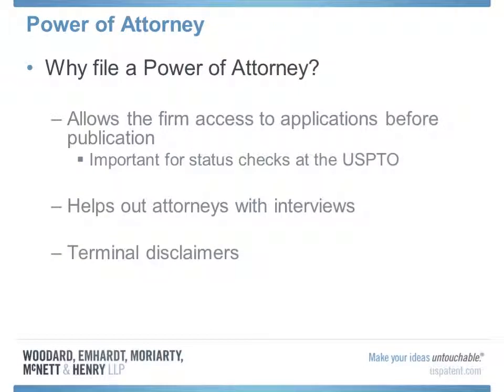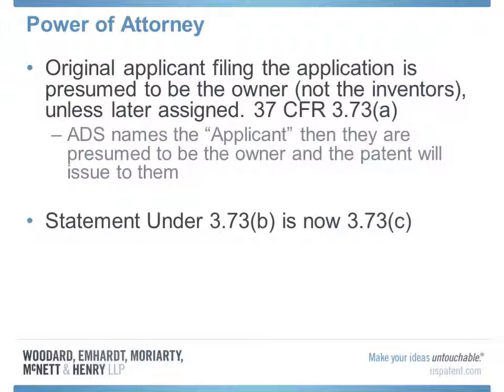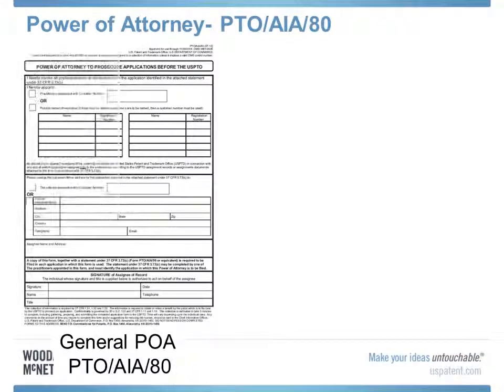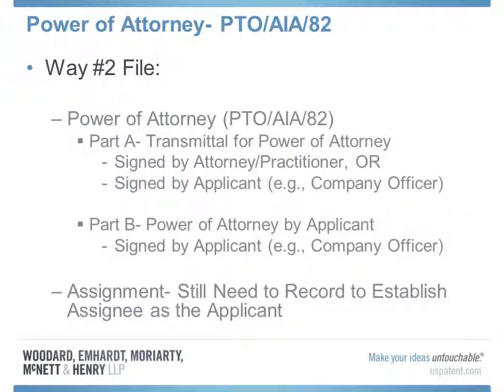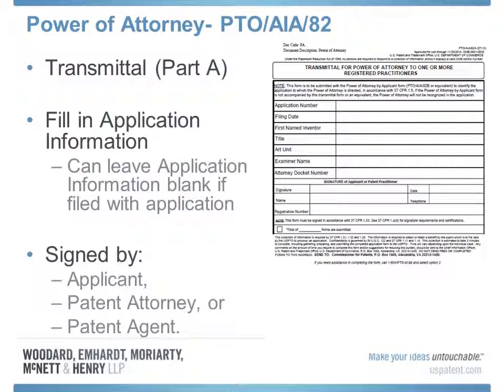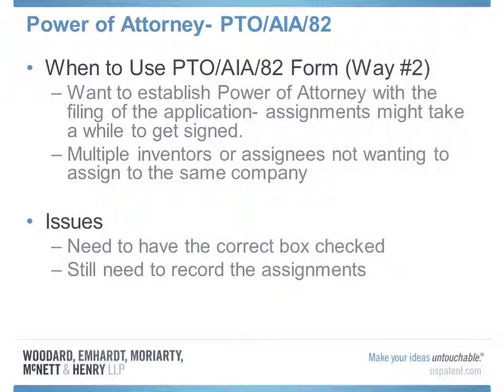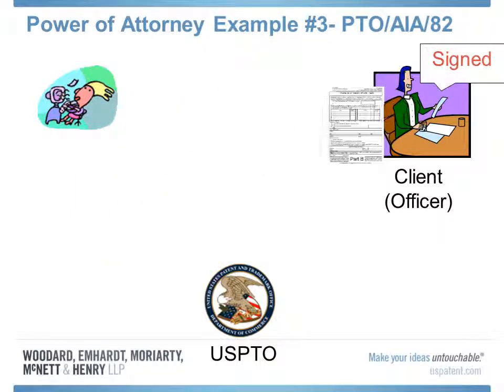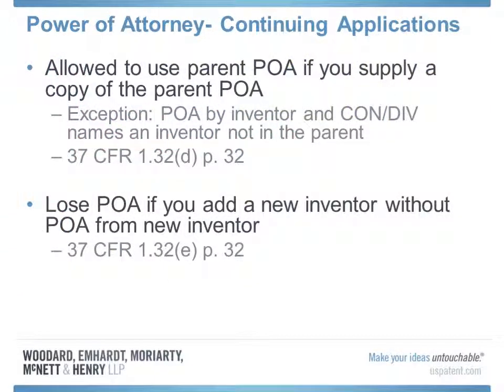America Invents Act (AIA) Power of Attorney Practice 20-Mar-2013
This presentation is an excerpt from a longer live presentation about the America Invents Act, commonly known as the AIA. This particular section generally concerns Power of Attorney procedures and practices for US patent applications. In particular, it discusses the timing and procedures for filing Powers of Attorney under the new AIA rules . Additionally, it describes how to fill out the PTO/AIA/80 and PTO/AIA/82 Power of Attorney Forms.